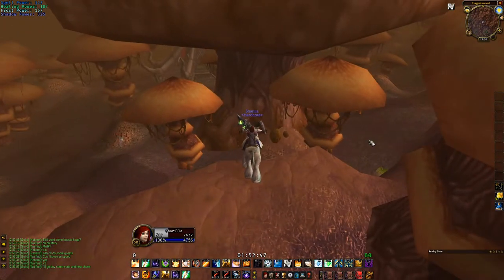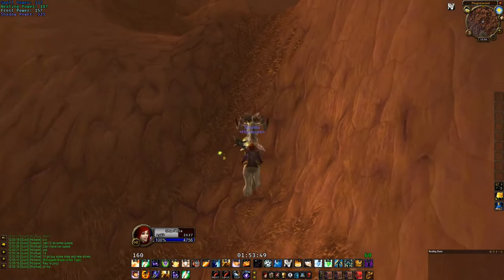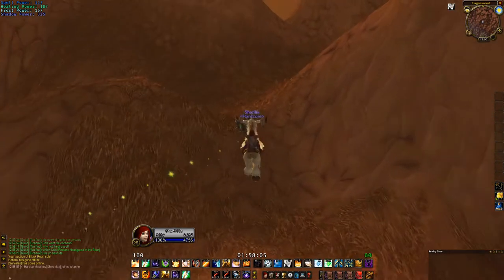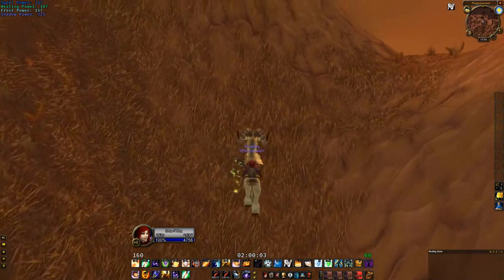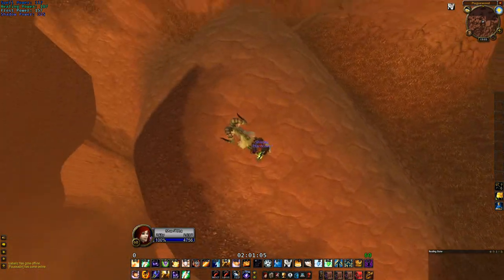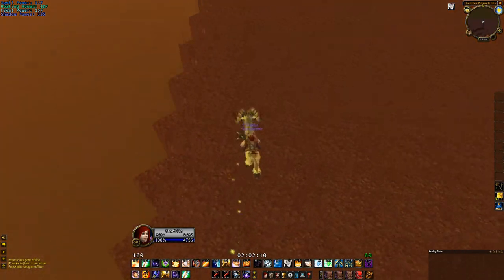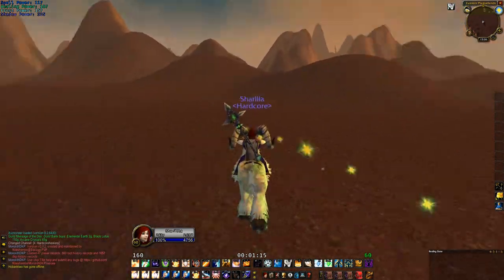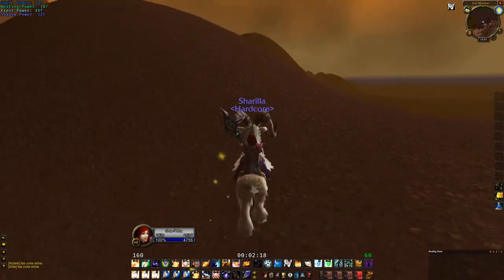Secret Hut of Western Plaguelands How to get get past Stratholme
U ever wondered what lies behind the walls of Stratholme or the large pile of fallen trees blocking access to the Blood elves ? ... Wonder no more and go look for yourself !